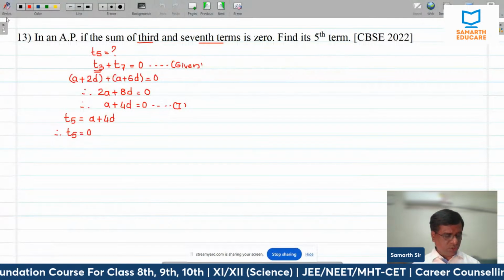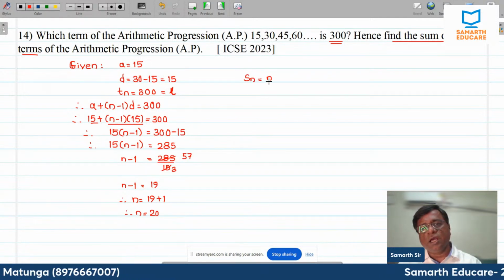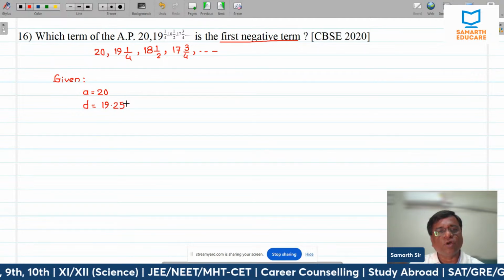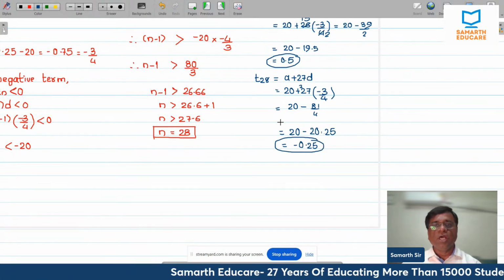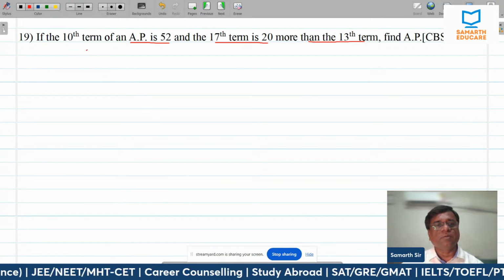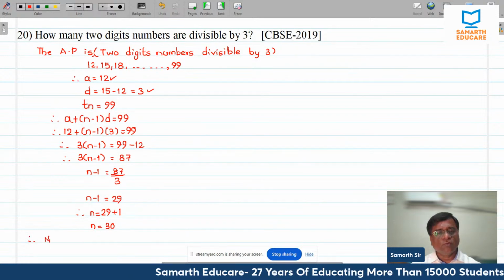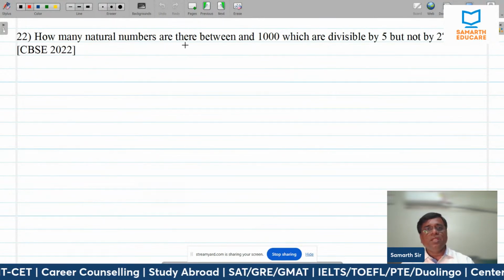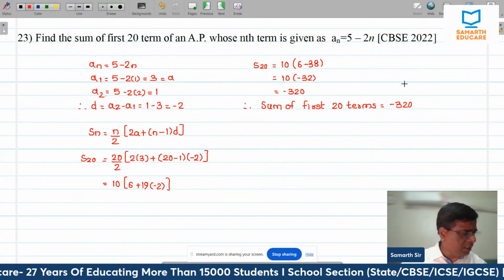Class 10 | CBSE | ICSE | Arithmetic Progressions L3 | Complete Revision with PYQs | Samarth Sir